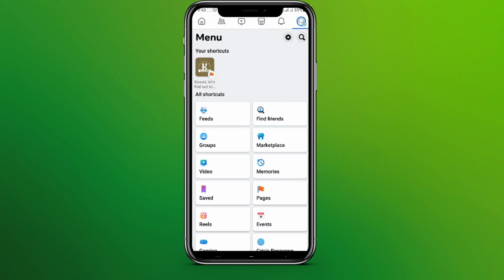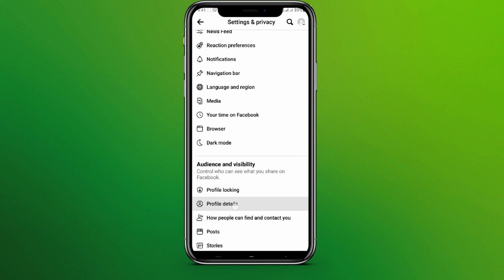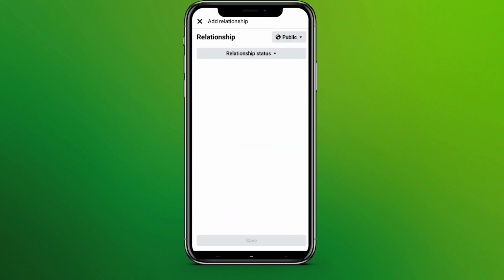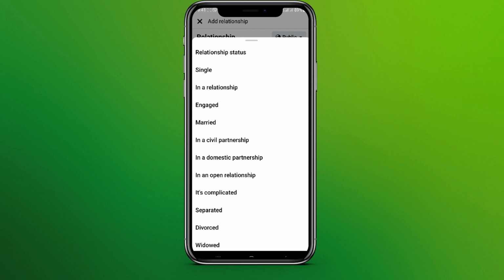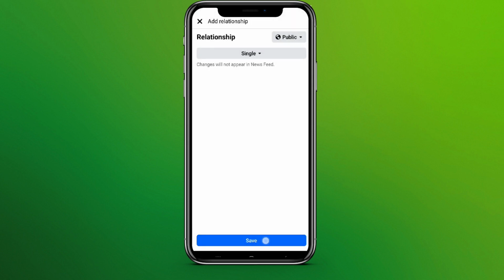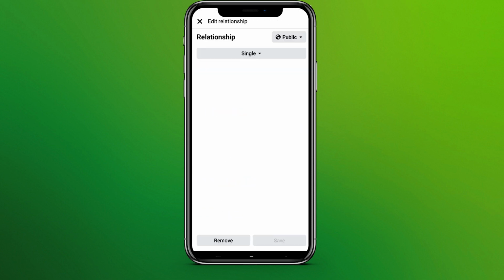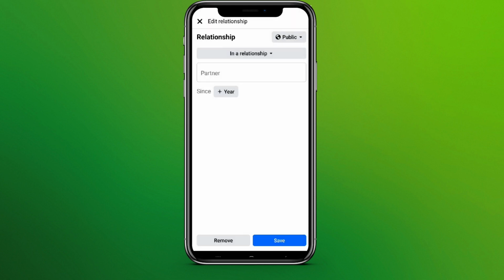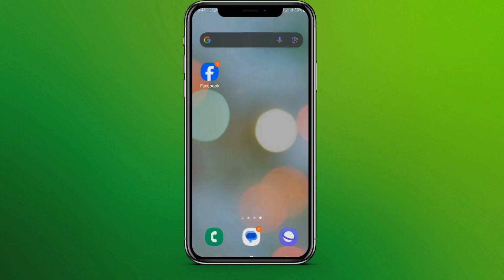How to Add Relationship Status on Facebook (Full Tutorial)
This video is on how to add relationship status facebook. In this quick and easy tutorial, you'll learn how to add your relationship status on Facebook in just a few simple steps. Whether you're in a new relationship, single, or just want to update your profile, this video will show you how to do it quickly and easily.